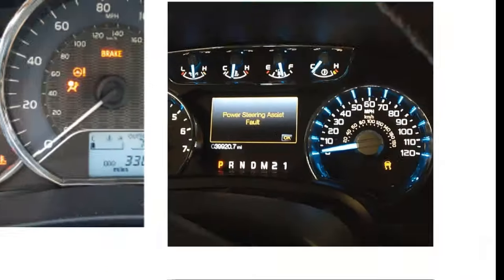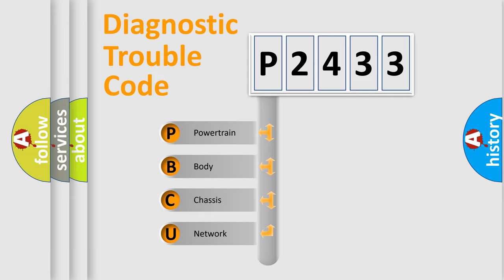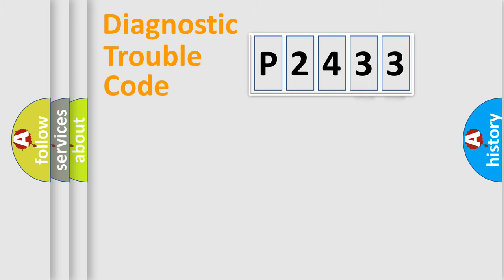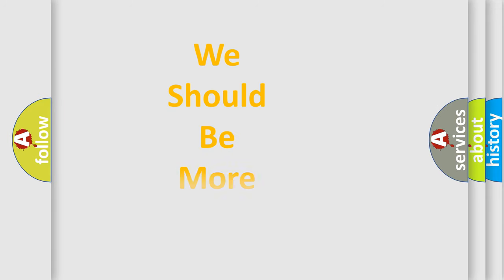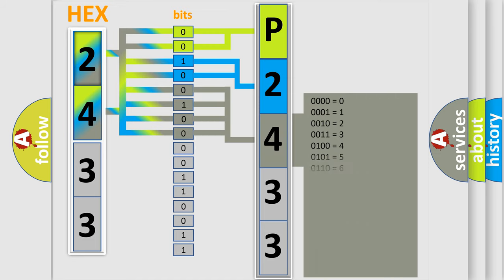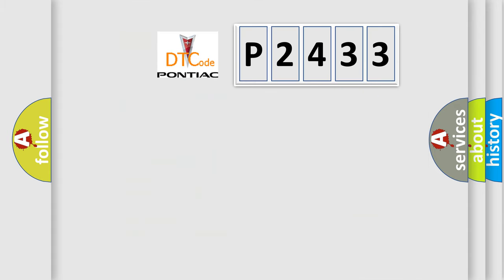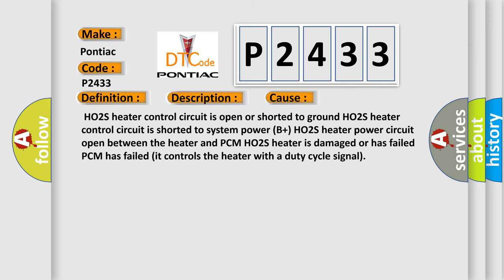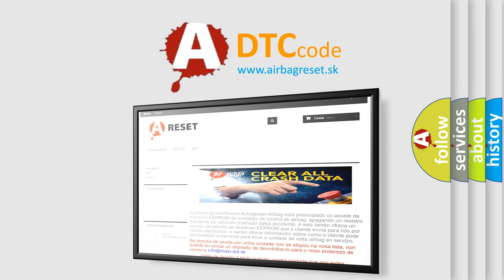DTC Pontiac P2433 Short Explanation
Contents:
0:21 Basic DTC analysis according to OBD2 protocol standard.
1:48 Insight into programming
2:58 A diagnostically understandable description of the Diagnostic Trouble Code
3:05 Basic error definition

Make:
Pontiac
Code:
P2433
Definition:
HO2S-13 (Bank 1 Sensor 3) Heater Circuit Malfunction
Description:
At least one bank lean at wide open throttle.
Cause:
 HO2S heater control circuit is open or shorted to ground HO2S heater control circuit is shorted to system power (B+) HO2S heater power circuit open between the heater and PCM HO2S heater is damaged or has failed PCM has failed (it controls the heater with a duty cycle signal)